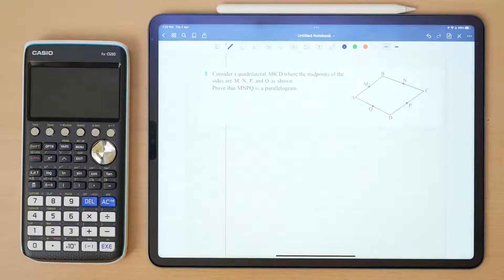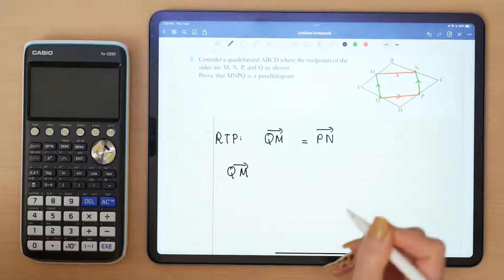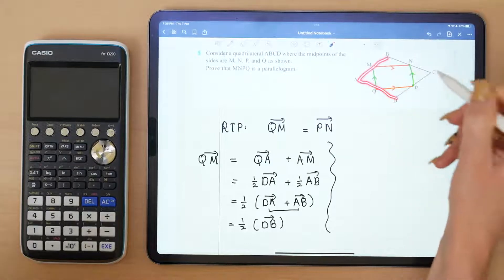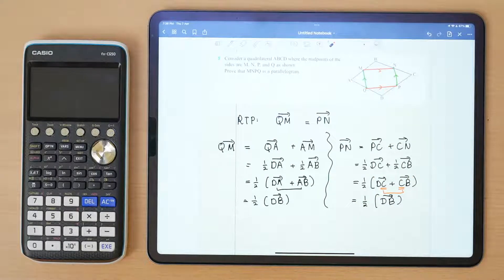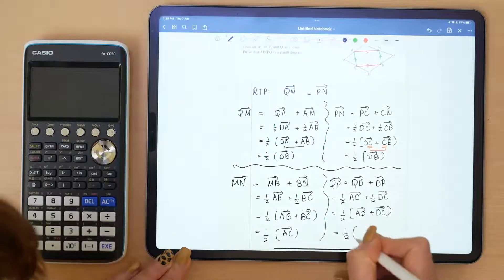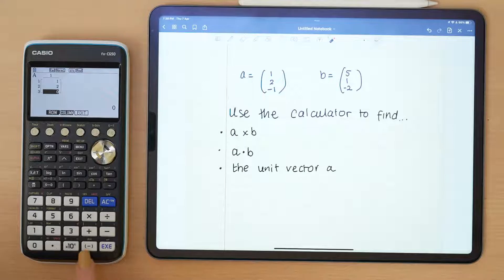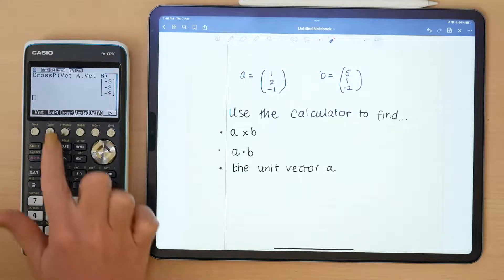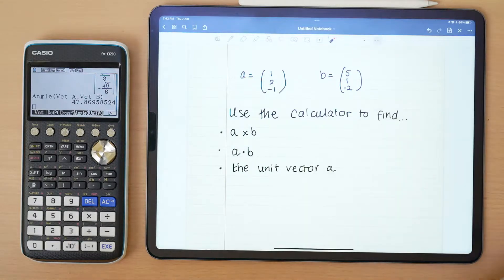Vectors on the Casio fx-CG50 [ASK Sophie #01]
Hey today I am answering two questions..

❓How can you use the fx-CG50 to manipulate vectors including finding the cross product, dot product, unit vector and angle between two vectors.
❓A vectors question from the H&H Revision Book

⏰Timecodes⏰
0:23 Proving that a shape is a quadrilateral
06:08 Using the Casio fx-CG50 with vectors
06:26 Entering vectors into the Casio fx-CG50
07:43 Vector options on the Casio fx-CG50
08:13 Cross (Vector) Product on the Casio fx-CG50
8:32 Dot Product on the Casio fx-CG50
09:00 Unit Vector on the Casio fx-CG50
09:20 Angle Between Two Vectors on the Casio fx-CG50